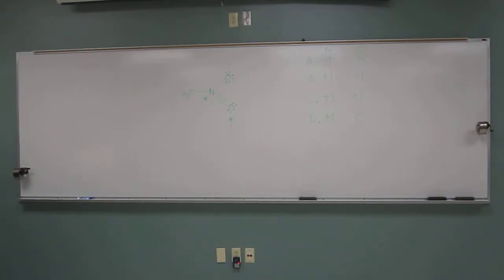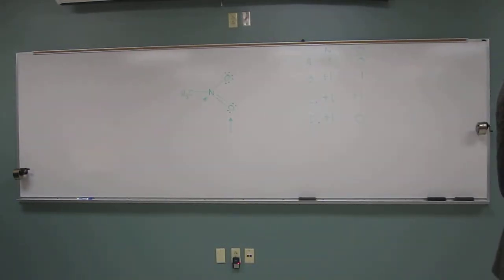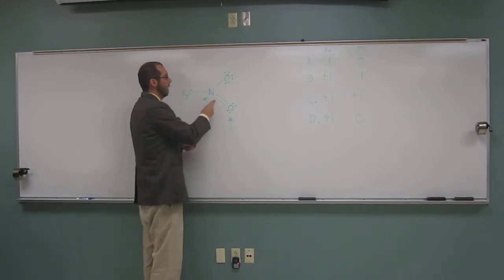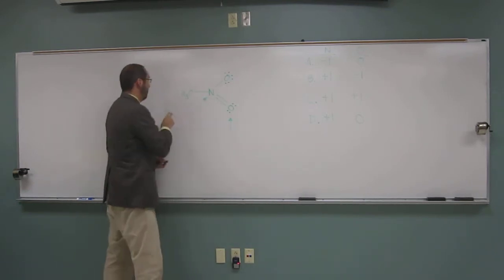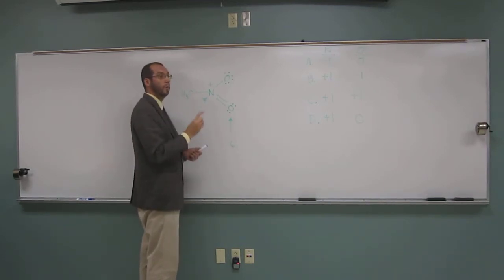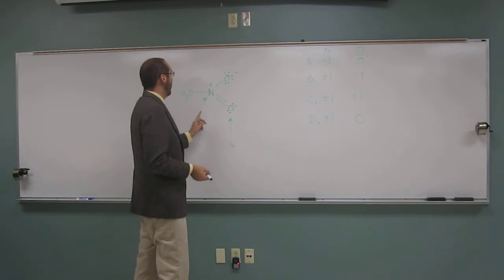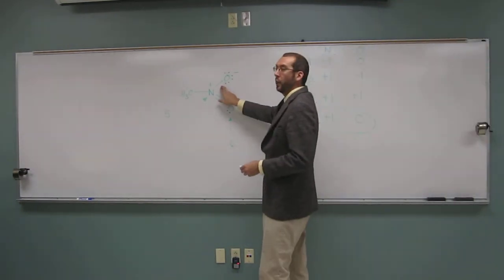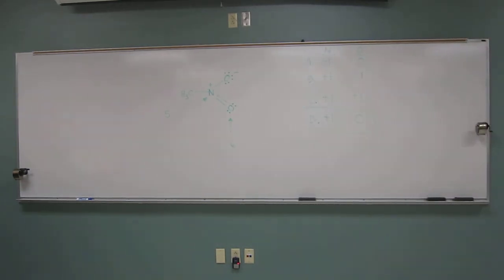2423 PE01BMC 008 - Determining Formal Charge - Nitromethane 002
What are the formal charges on the arrowed nitrogen and the oxygen atoms in the following molecule (nitromethane; CH3NO2)?